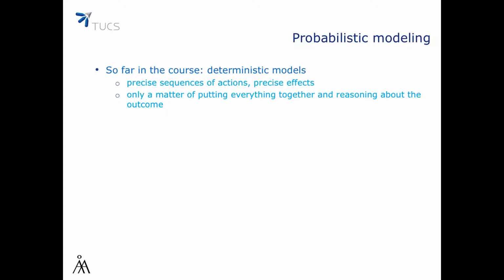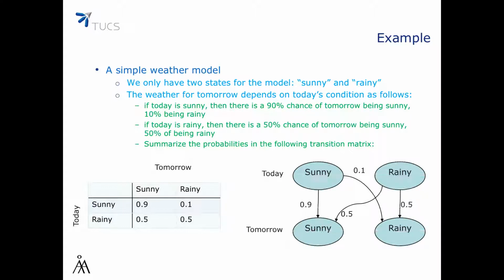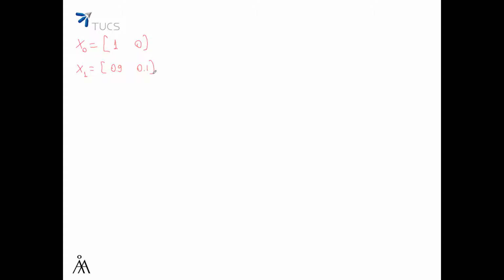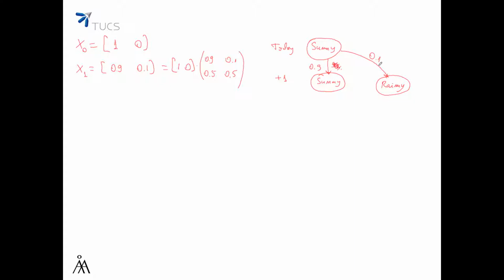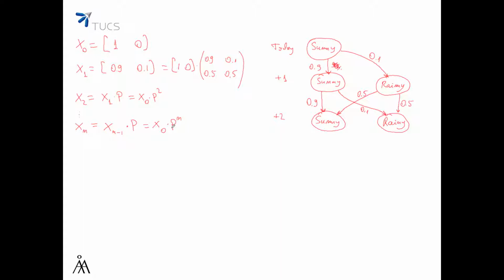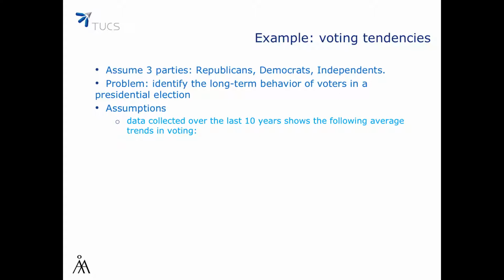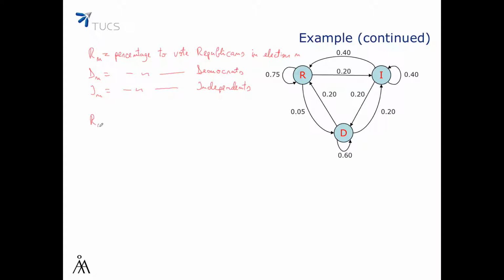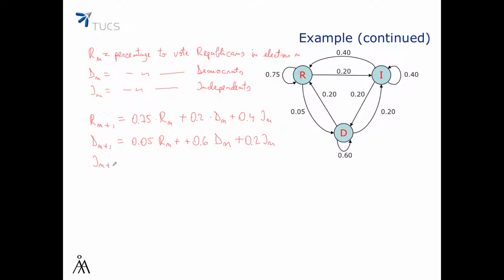7.1 - Probabilistic modeling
We discuss in this video about probabilistic modeling. This is very useful in situations where the system may evolve into several different configurations. Many people find probabilistic modeling somewhat counter-intuitive. A famous example of this is the Monty Hall Problem.